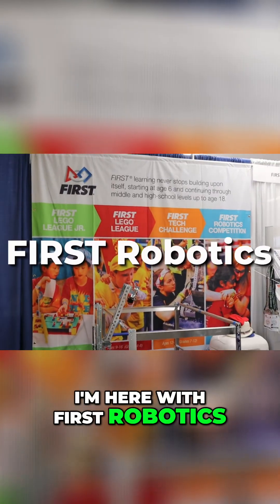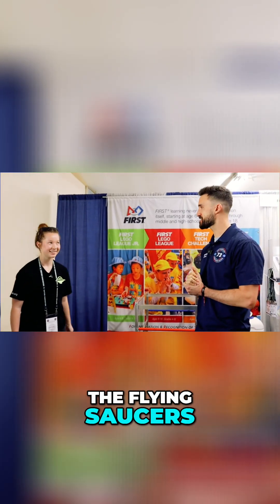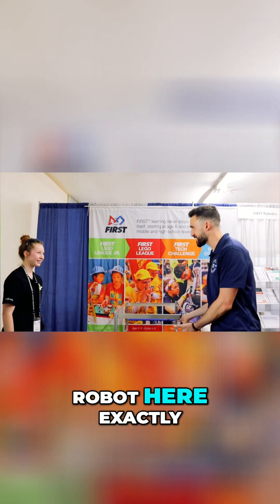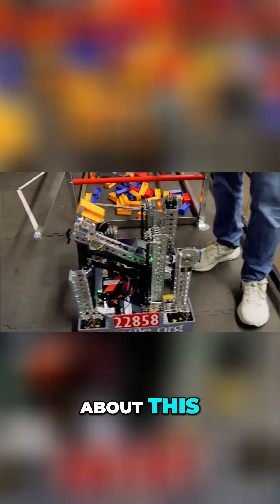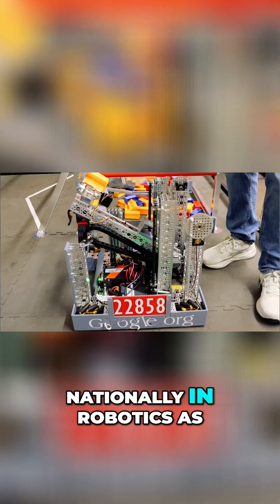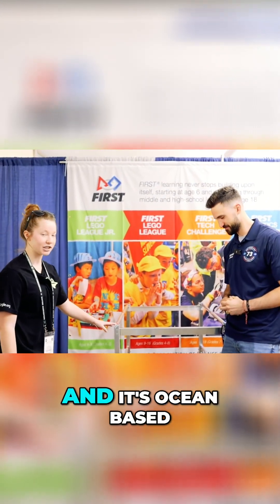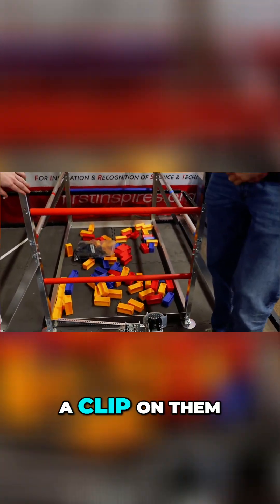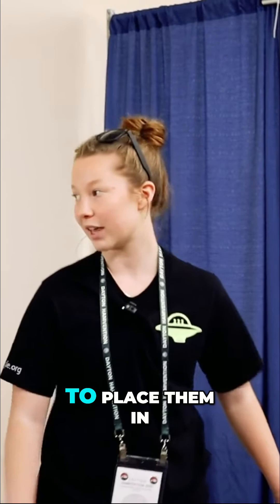Flying Saucers: Robotics Competition & Robot Showcase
Meet the Flying Saucers, a family robotics team diving into the Into The Deep season! They compete by collecting samples and specimens, aiming to score big by clipping them onto the high bar. See the robot in action!